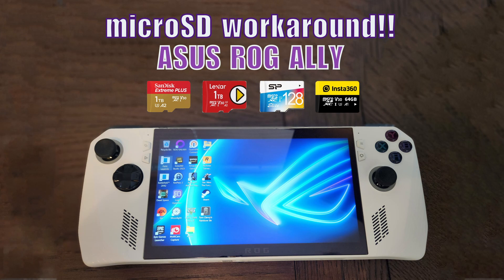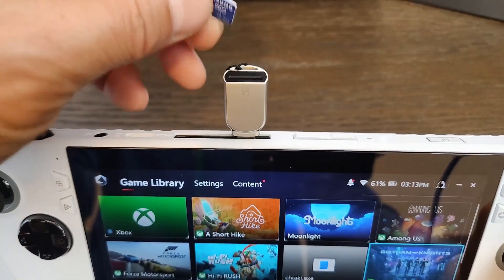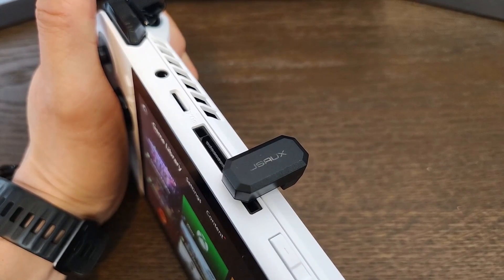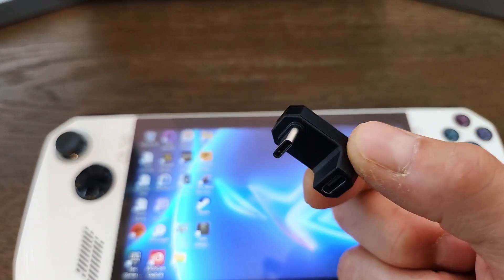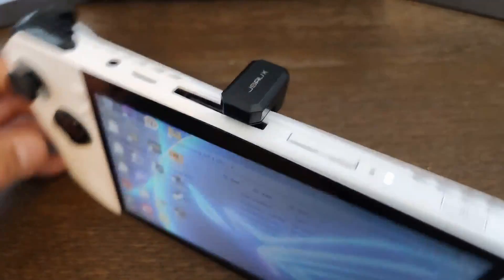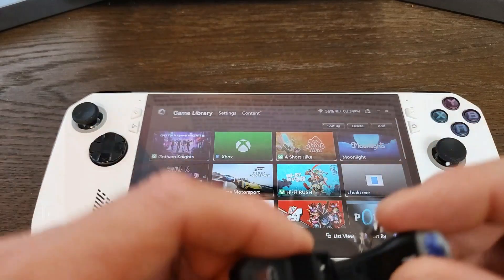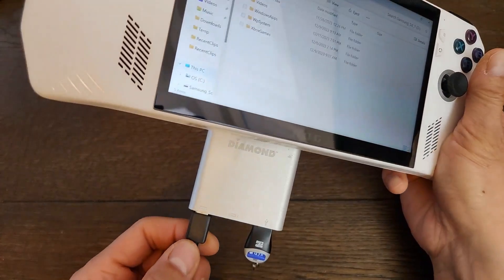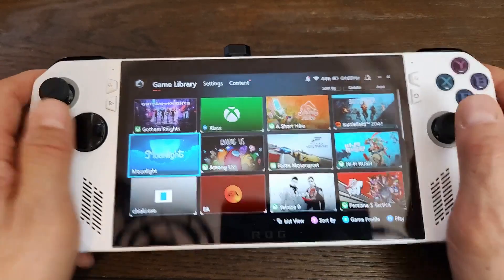Asus ROG Ally microSD / SD card issue and workaround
Avoid damaging microSD cards in your Asus ROG Ally. Try this simple workaround. Finally you can now store your games on a collection of microSD cards.

JSAUX USB C to USB Adapter and USB C to USB C Adapter, 2 Pack
UGREEN TF Card Reader USB C Micro SD Card Reader
USB C to HDMI Adapter

For the best performing SD card / microSD card for a gaming handheld such as the Asus ROG Ally and Steam Deck, I ran several performance tests. Watch this video to see the surprising results, reviews and buying guide.

Your subscription would be most appreciated.